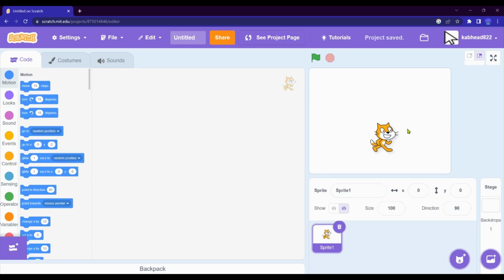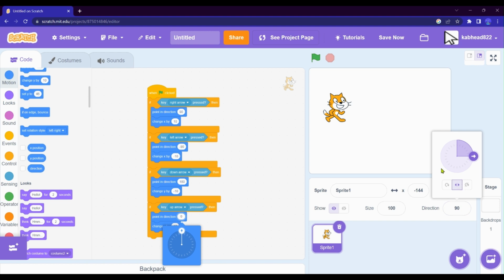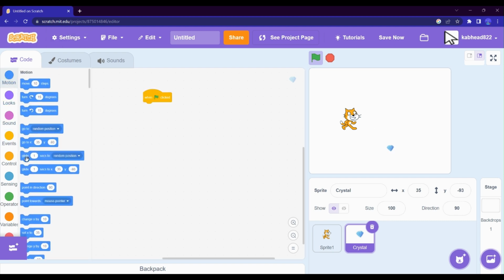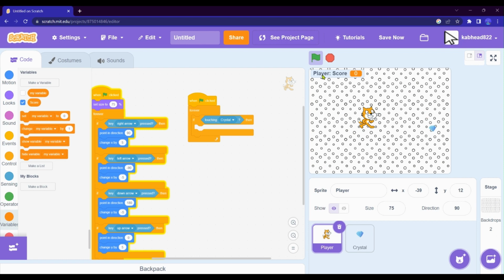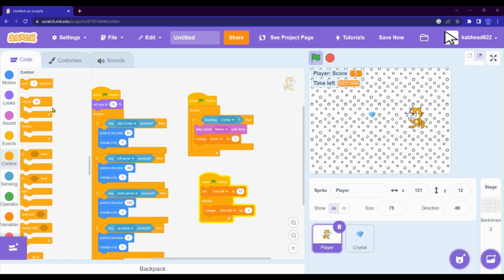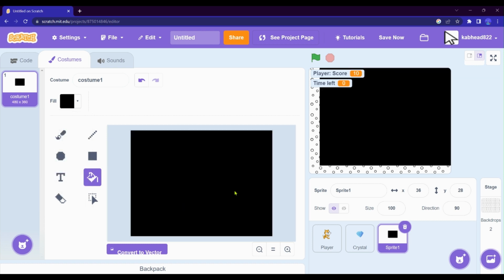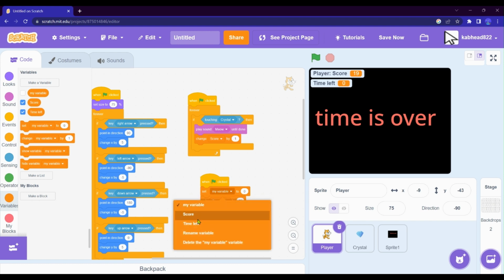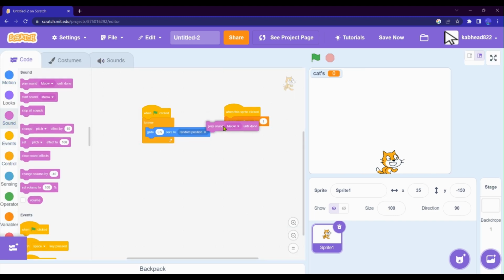(SCRATCH) Movement Tutorial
I will be teaching you how to move a sprite in scratch